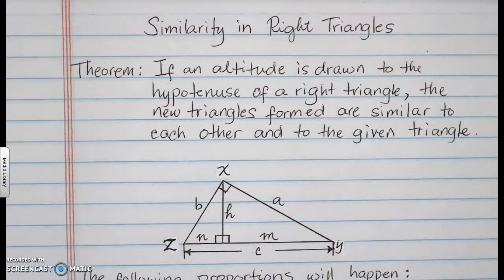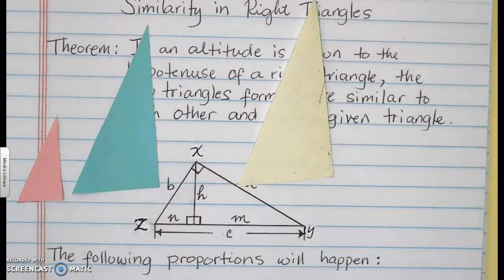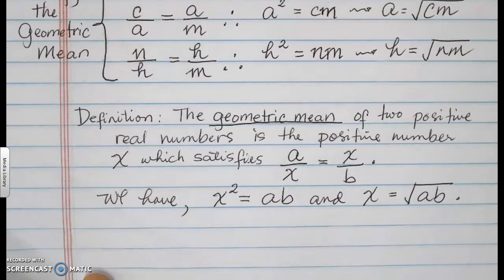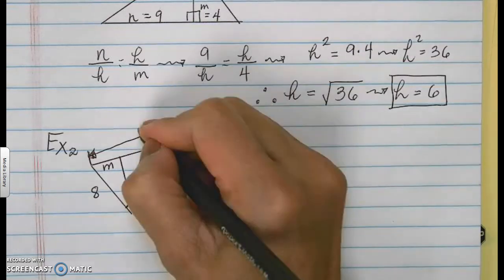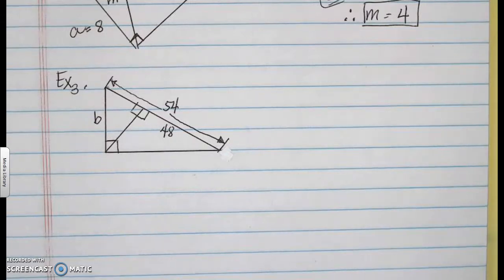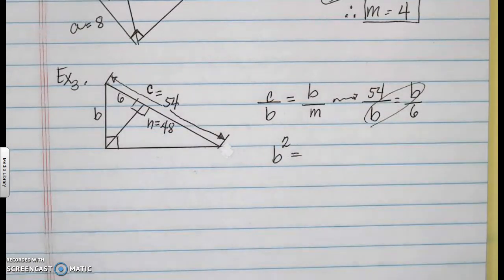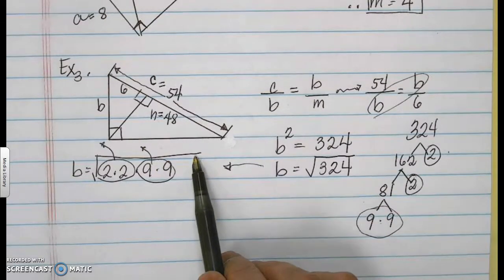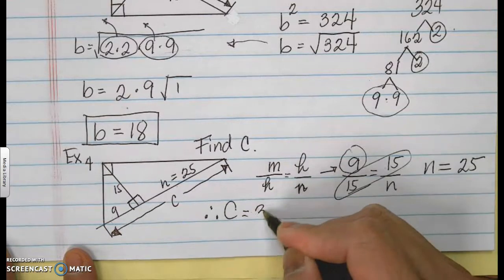Similarity in Right Triangles